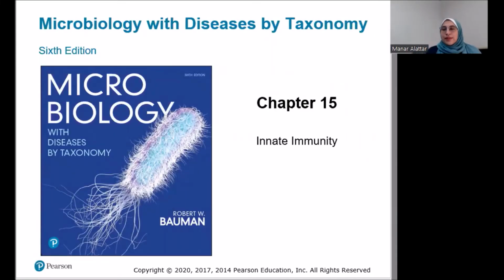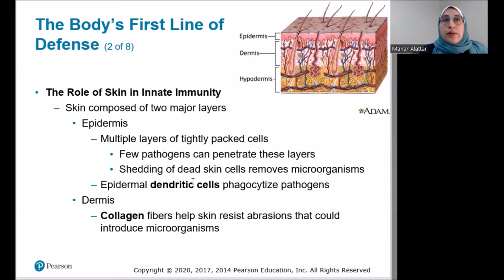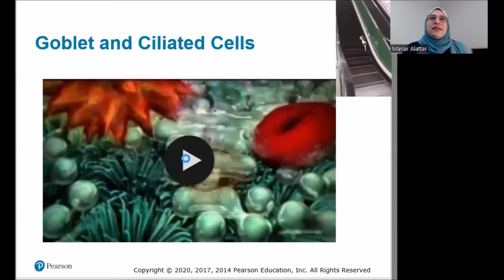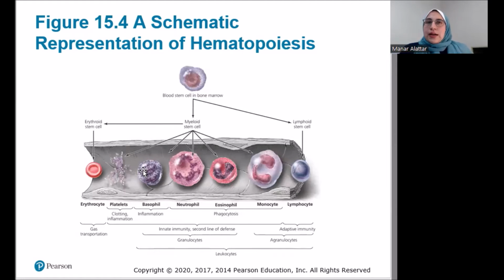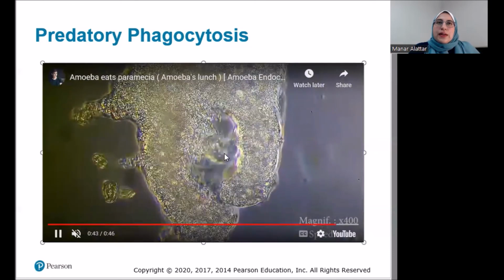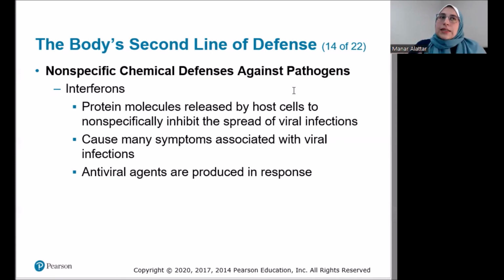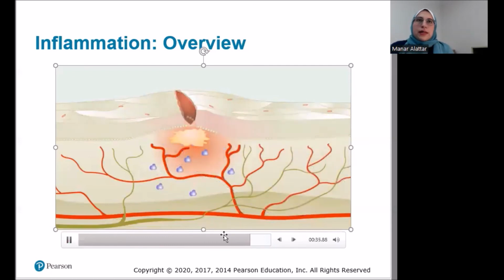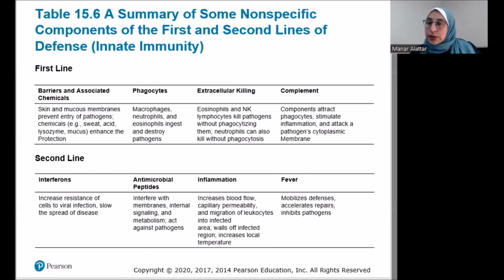Chapter 15 [Part 1/1] - Innate Immunity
Jamboard: GO TO D2L